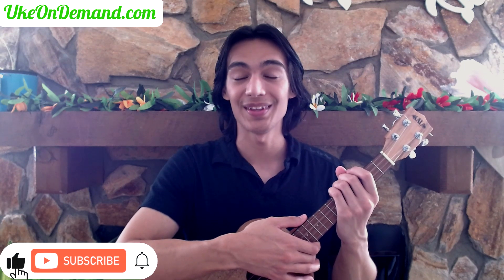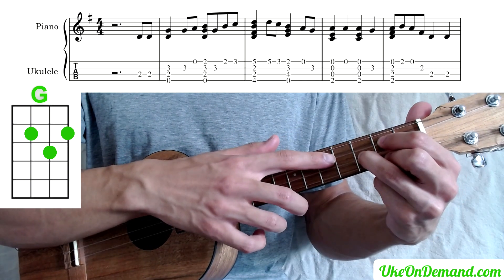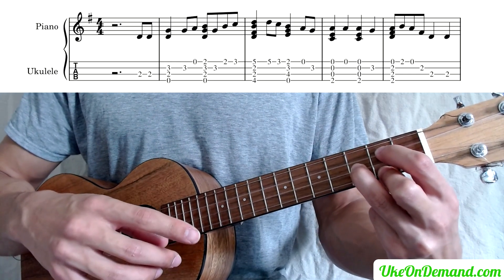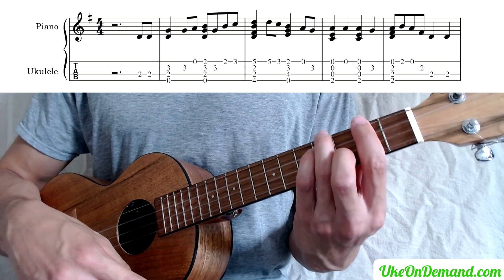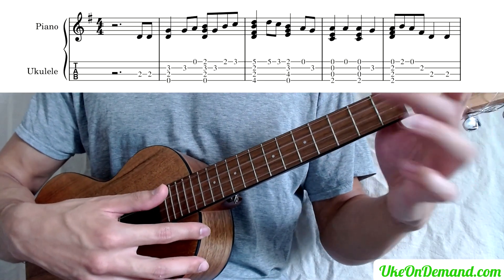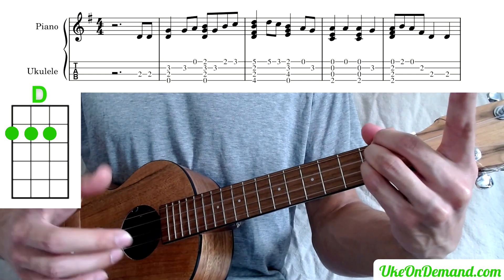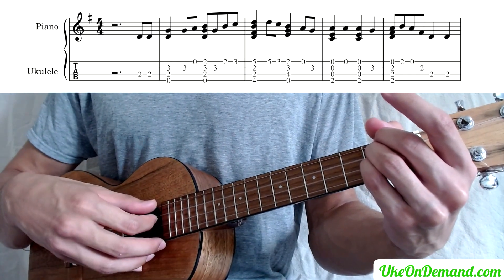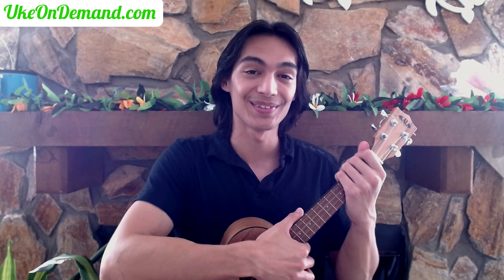"Tis' A Gift To Be Simple" - (Simple Gifts Tutorial) Ukulele Fingerstyle